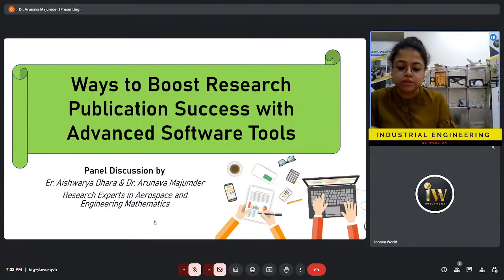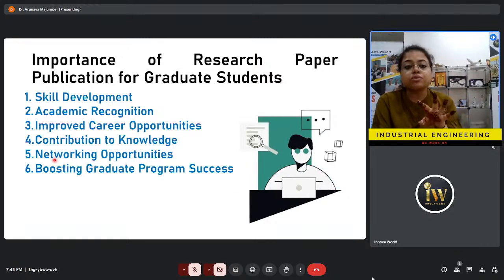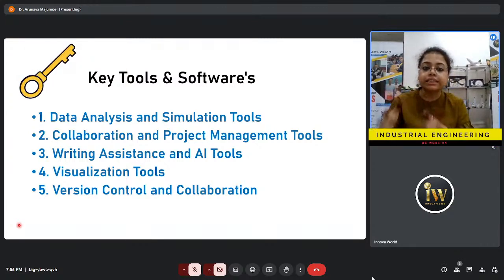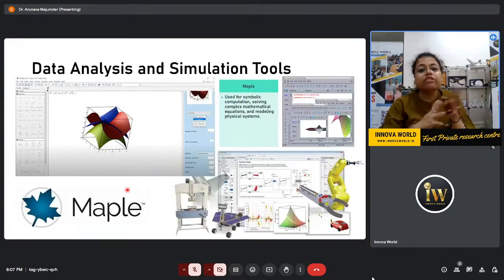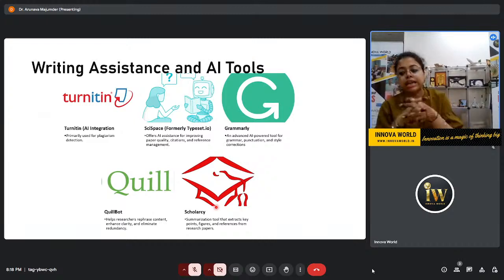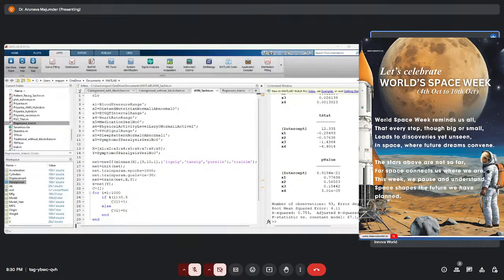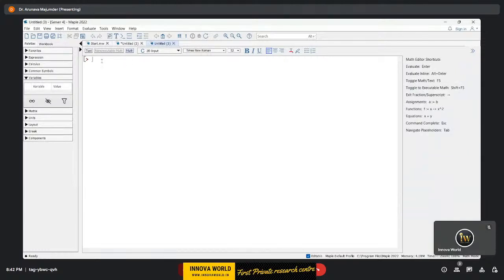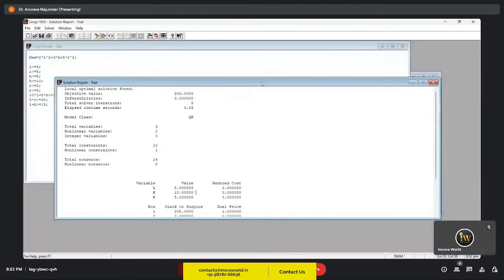Day 5 Research Publication Success with Advanced Software Tools